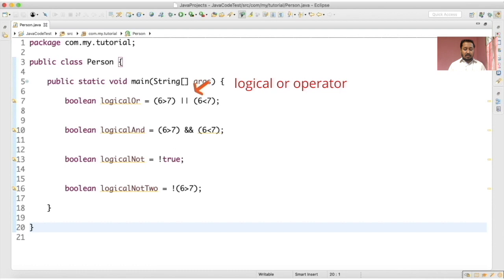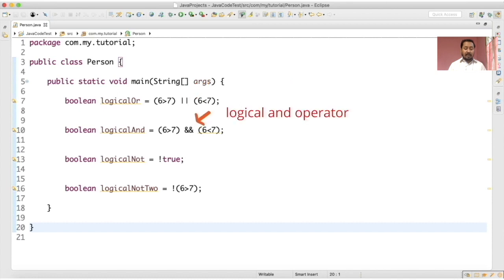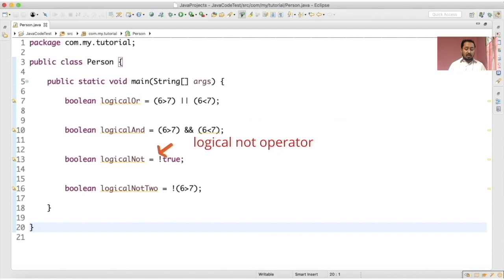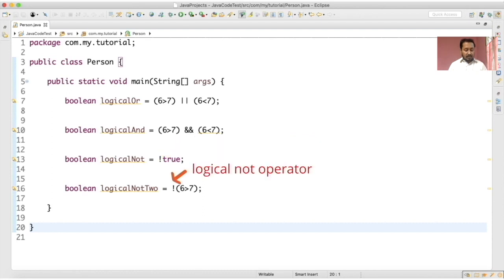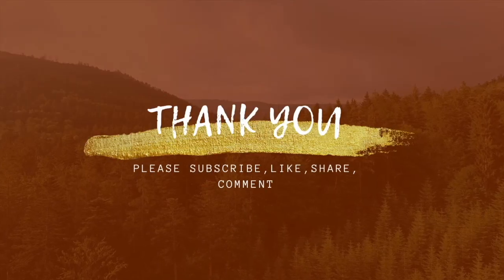Logical Operators in Java || Logical operators in Java example| Java Tutorial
operators in java,
java operators,
java beginning
java beginner tutorial
java beginner course
java beginning programming
what is java language
what is java developer
what is java used for
what is java full stack developer
what is java in english
learning java
learning java programming
learning java programming for beginners
learning java programming for beginners in english
learning java from scratch
learning java language
how to learn java programming language for beginners in english
how to learn java for beginners
how to learn java
java tutorial
java tutorial for beginners
java tutorial in english
step by step java tutorial for beginners
step by step java
step by step java project
step by step java learning
step by step java programming
step by step java tutorial